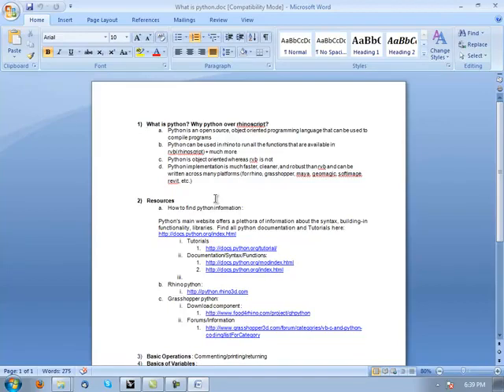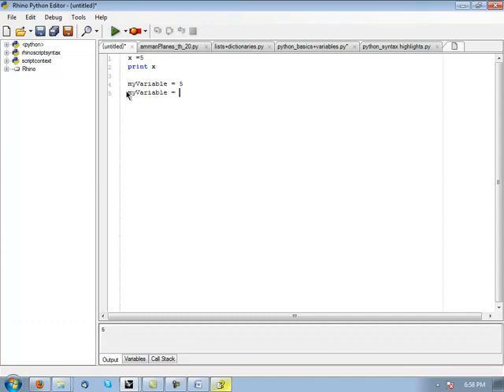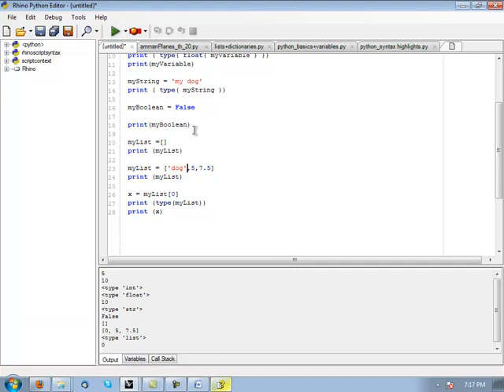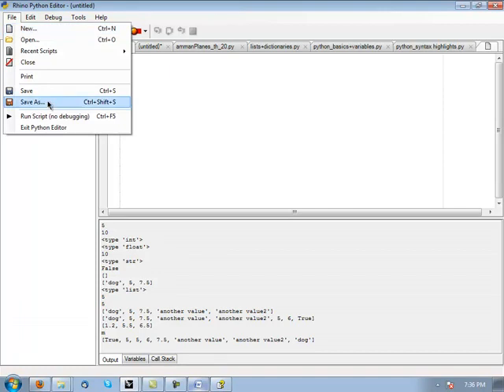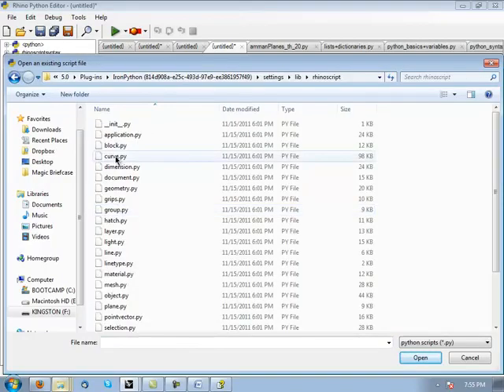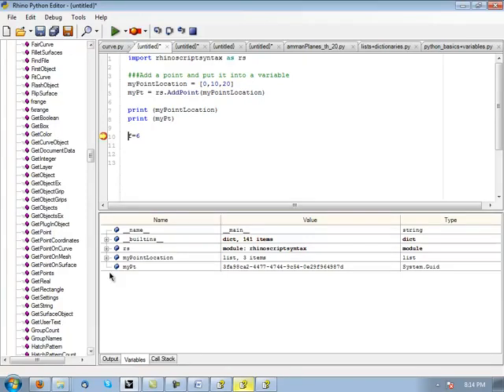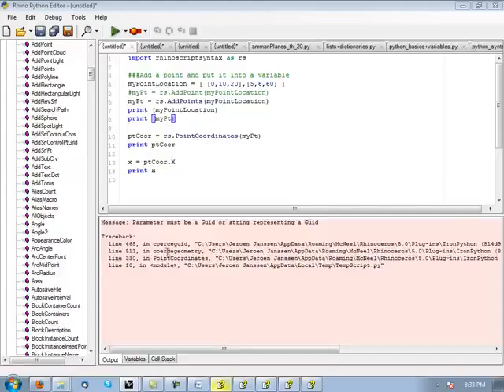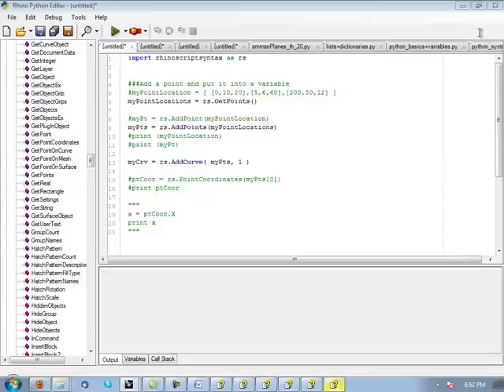#1 Python Tutorial Course in 2 Hours | Python Programming Tutorial For Beginners 2023 !!